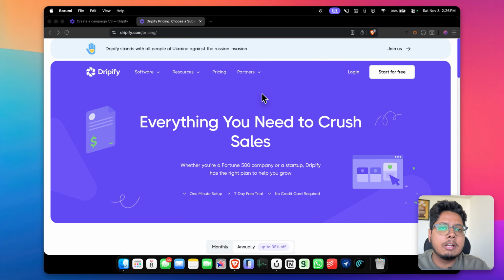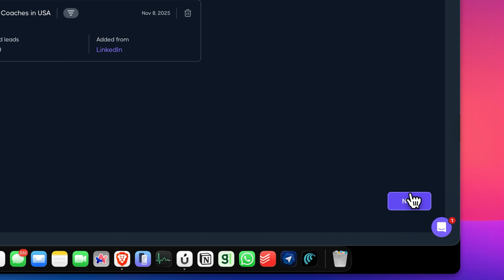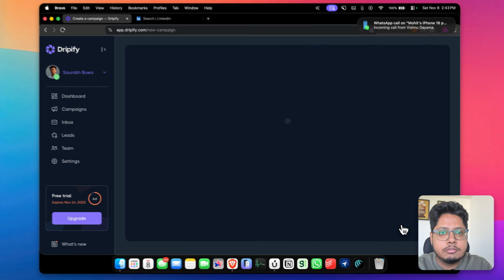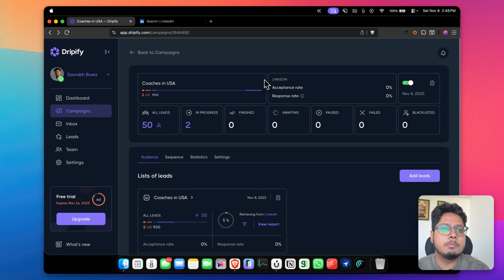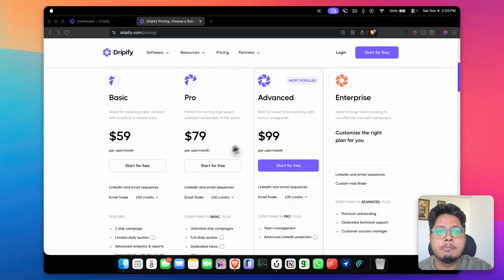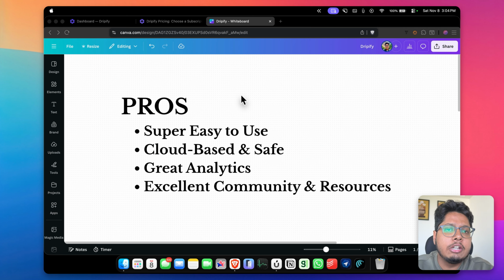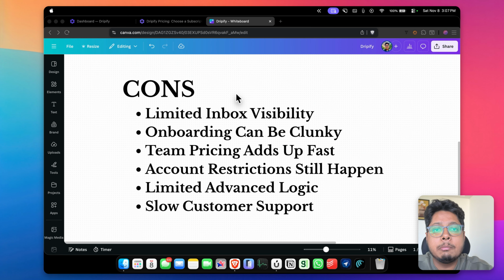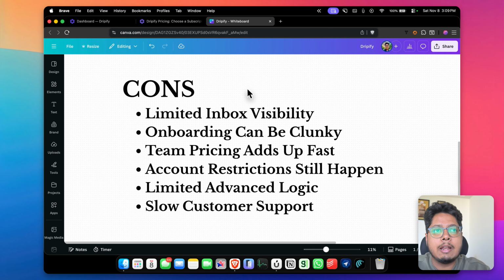Dripify Pricing Worth It? Complete Feature Analysis 2026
In this Dripify review and tutorial, I'll show you everything you need to know about this LinkedIn automation tool in 2026. Is Dripify worth the investment for lead generation? Let's find out with a complete demo and honest breakdown.

🎯 What You'll Learn:
• Complete Dripify walkthrough and demo
• LinkedIn automation features explained
• Pricing breakdown and value analysis
• Real results from LinkedIn outreach campaigns
• Safety features for LinkedIn automation
• Best practices for lead generation
• Dripify vs other LinkedIn tools

Dripify is a LinkedIn automation tool designed for sales professionals, recruiters, and marketers who want to scale their LinkedIn outreach without spending hours manually connecting and messaging prospects.

Key Features Covered:
✅ Automated connection requests
✅ Personalized message sequences
✅ LinkedIn Sales Navigator integration
✅ Campaign analytics and tracking
✅ Team collaboration features
✅ Safety and compliance measures

Whether you're doing B2B lead generation, recruitment, or building your professional network, this review will help you decide if Dripify is the right LinkedIn automation solution for your needs.